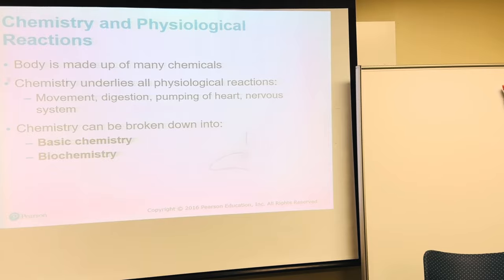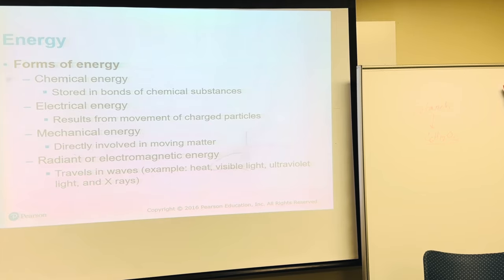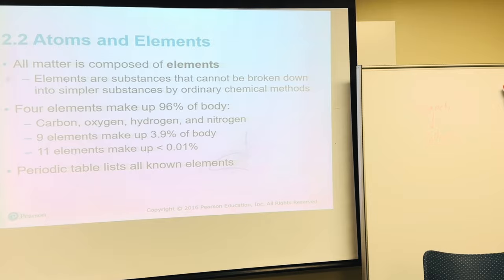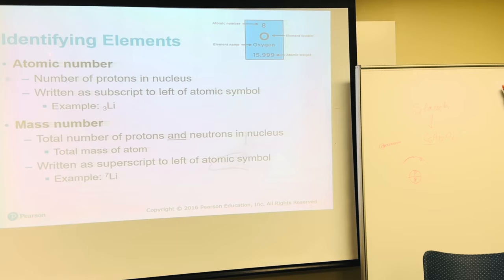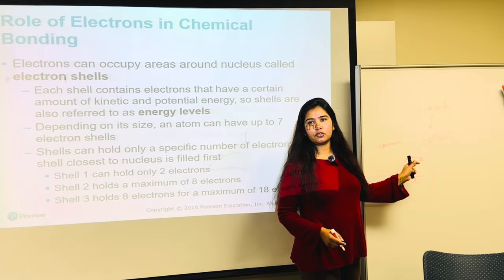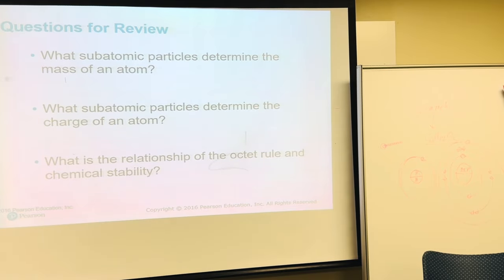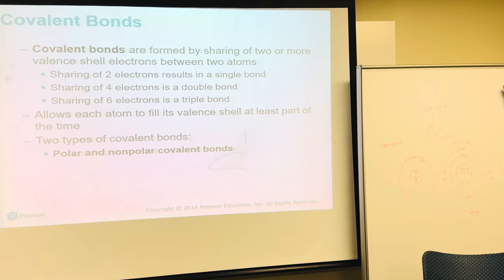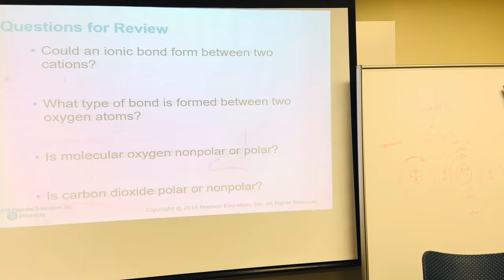Human A&P1:Chapter 2:Part 1